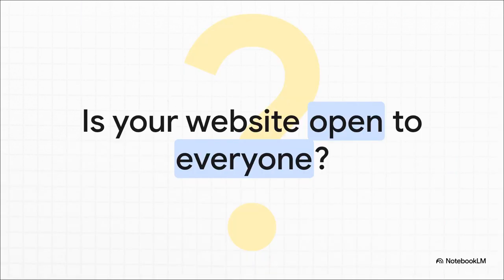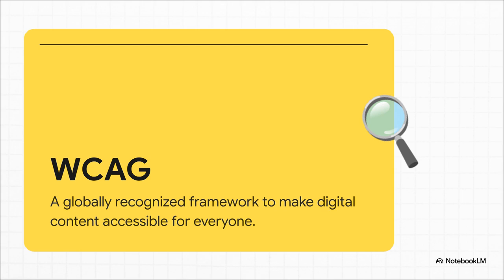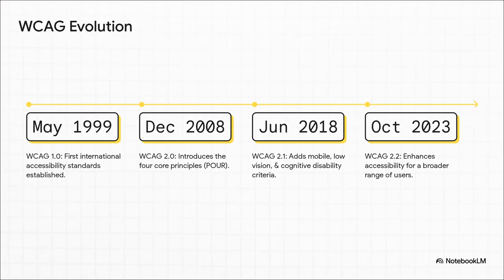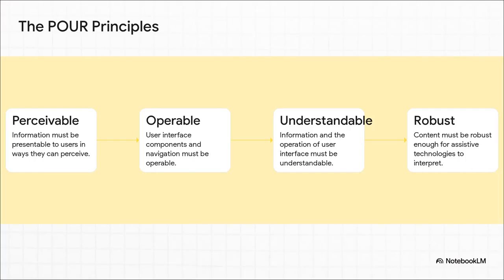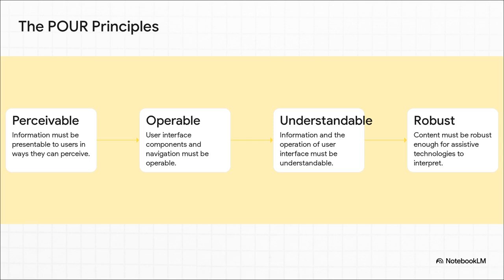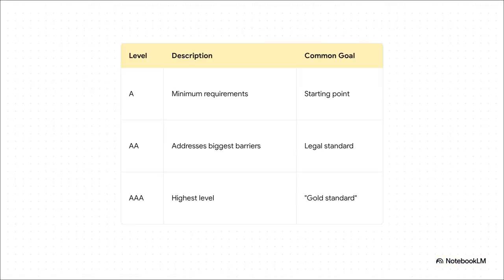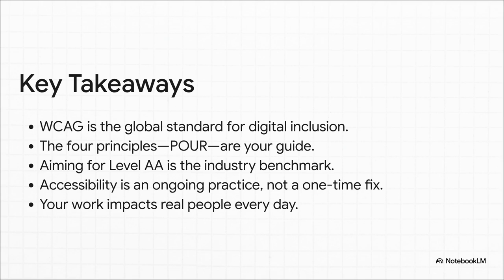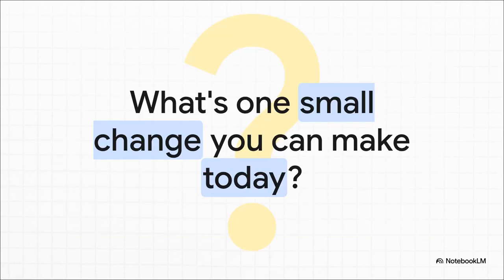WCAG Explained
In this video, we demystify the Web Content Accessibility Guidelines (WCAG)—the essential standards designed to make digital content accessible to everyone, including people with disabilities. You’ll learn about the history of WCAG, its core principles, conformance levels, and why it matters for developers, designers, and content creators. Whether you’re new to accessibility or looking to deepen your understanding, this video is a great starting point to make your digital content more inclusive and compliant.